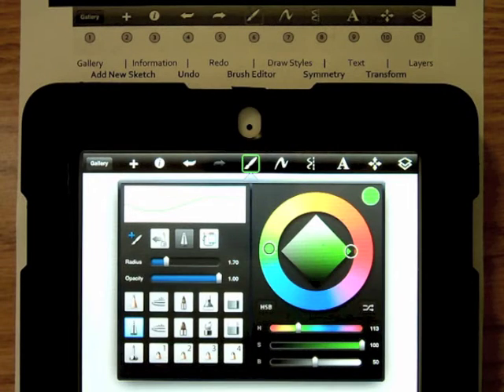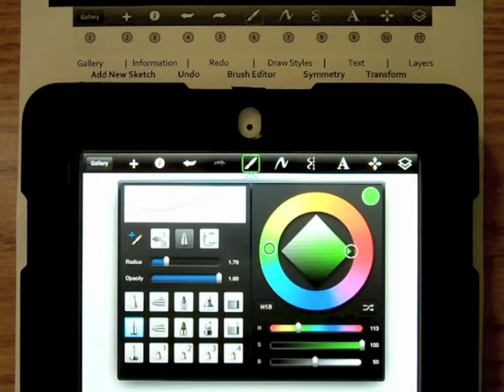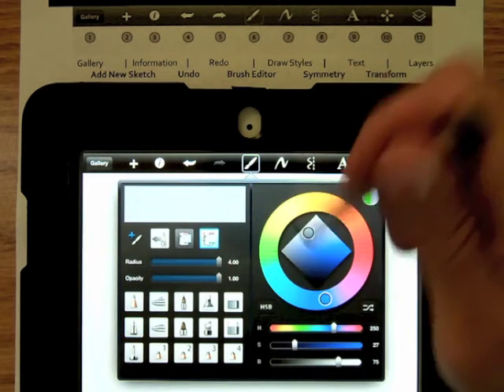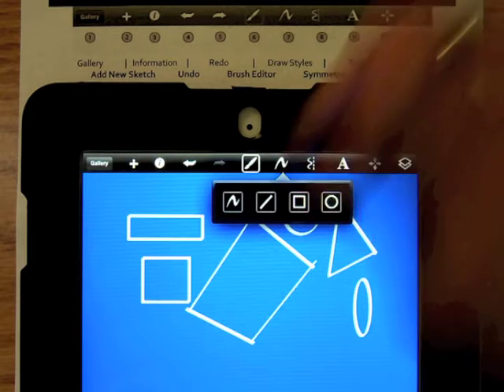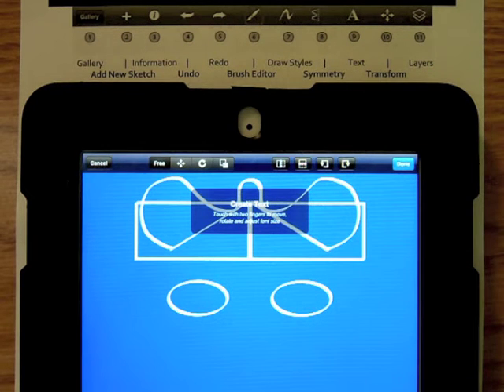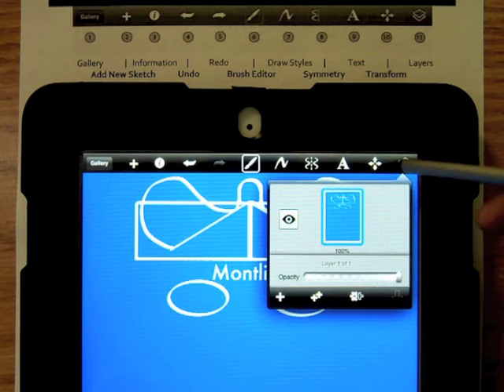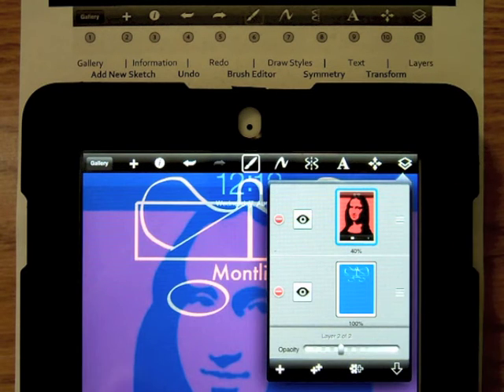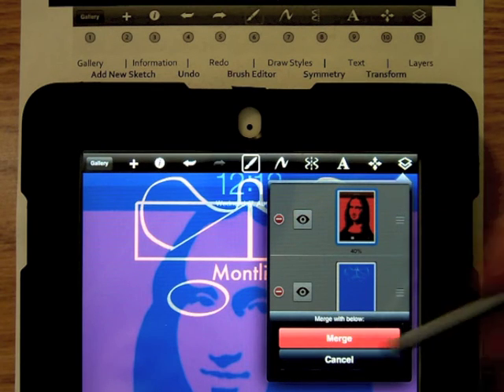Sketch Book X 101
Montlieu Academy of Technology is a public PK-5 magnet school in High Point, NC and is the prototype 1:1 computing initiative in the Guilford County Schools district. The Project Empowerment 1:1 iPad program which began in August of 2011 was funded through partnerships with High Point University, The Millis Foundation, Businesses for Excellence in Education and the Joseph M. Bryan Foundation.

SketchBook Express is a free drawing app on the iPad that students and teachers use for creating graphics and annotating documents. This 10 minute tutorial is an introduction to the application for new staff members.